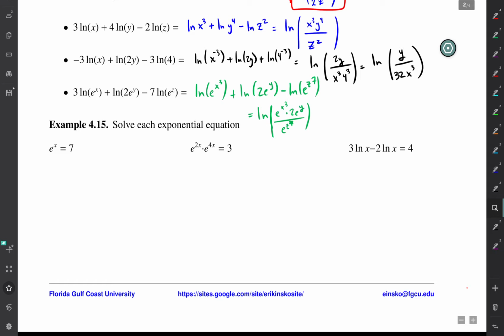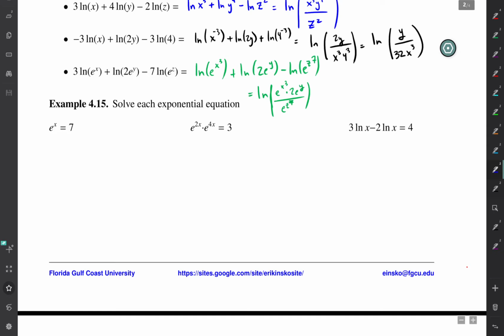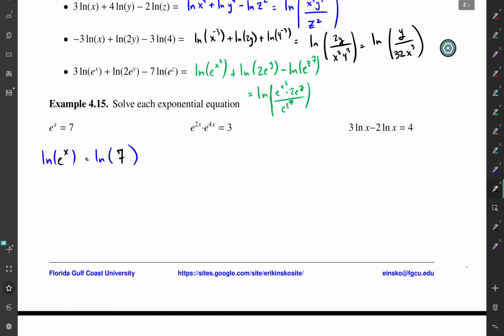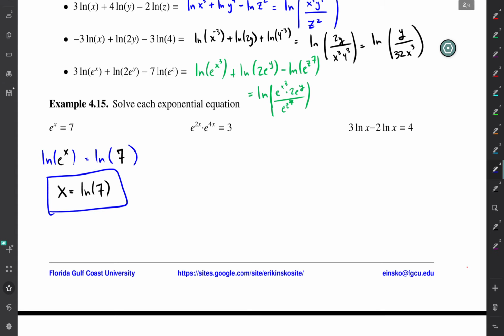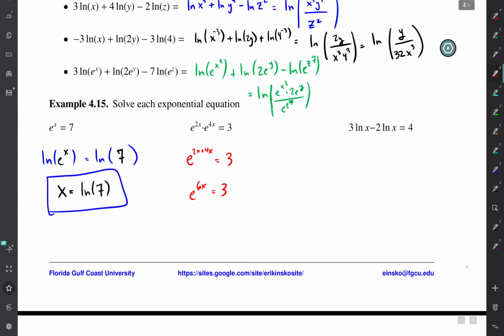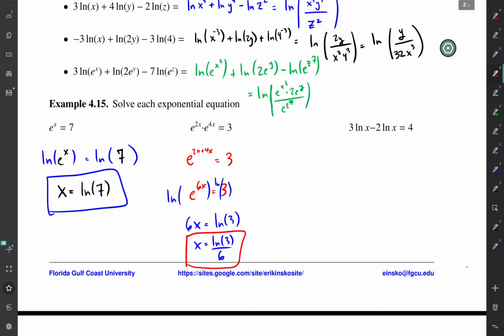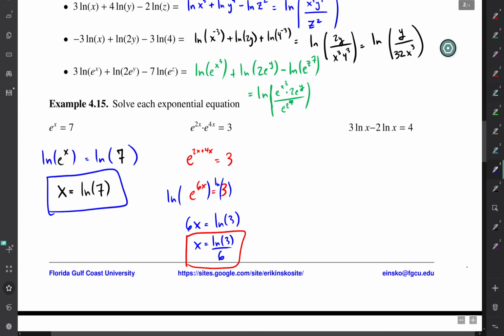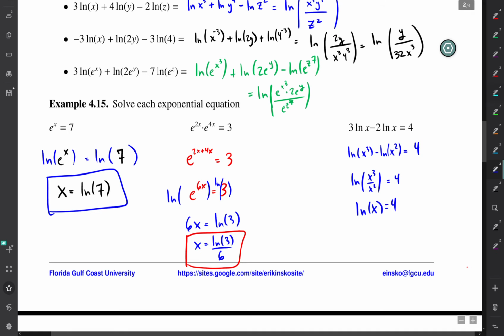Elementary Calculus Example 4 15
Solving equations involving exponential functions